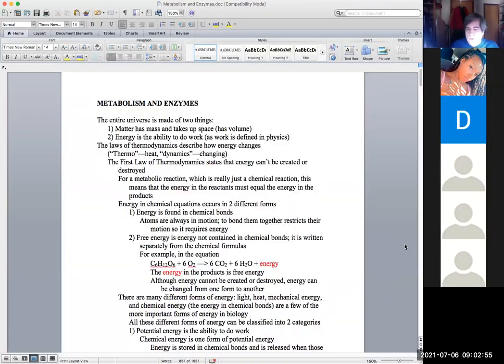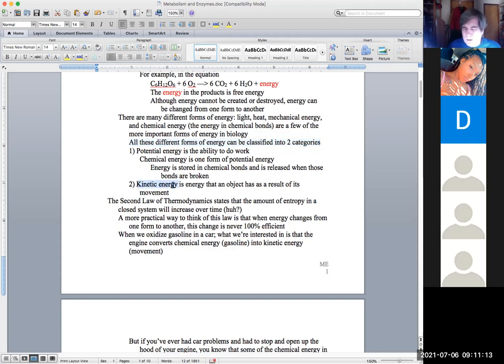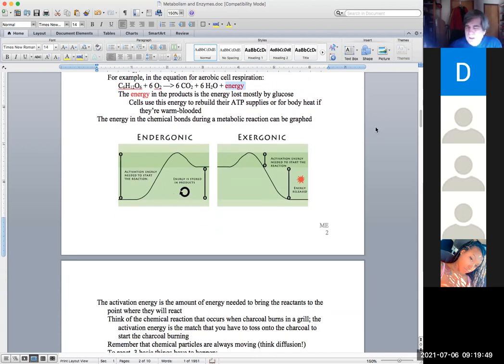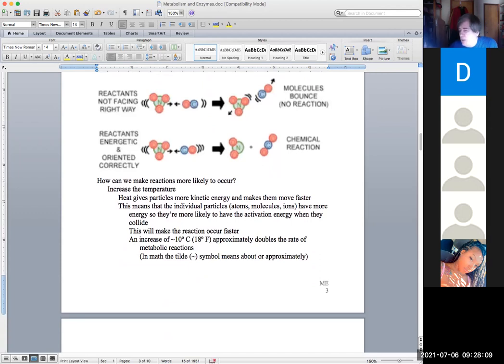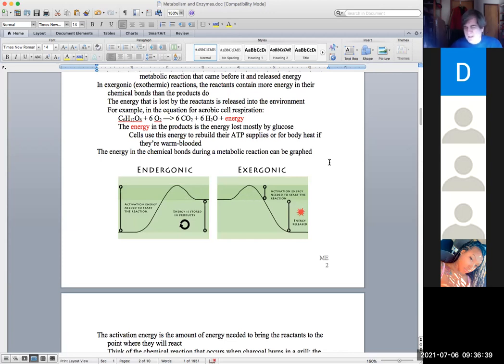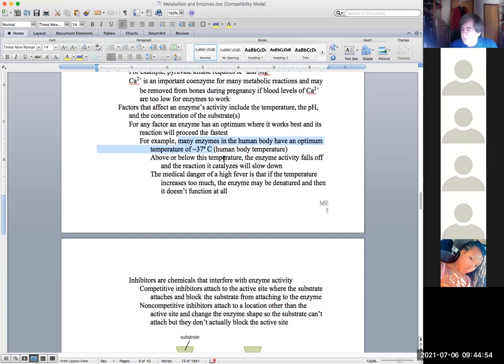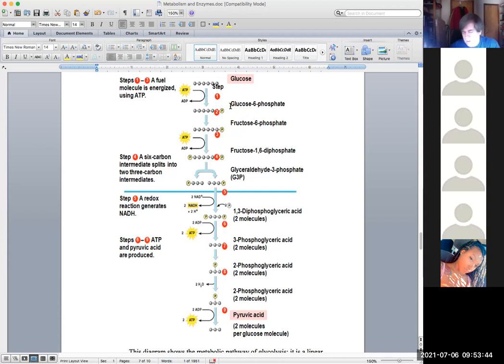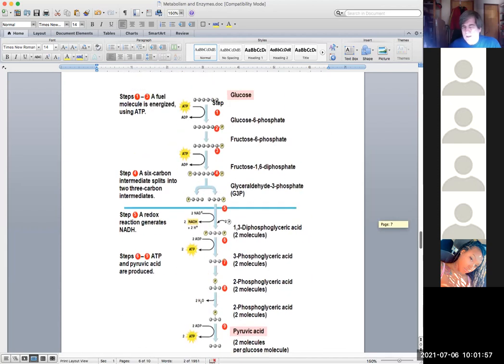July 6-Metabolism and Enzymes